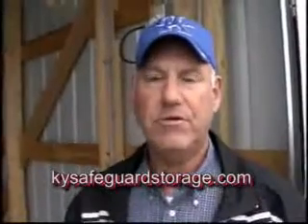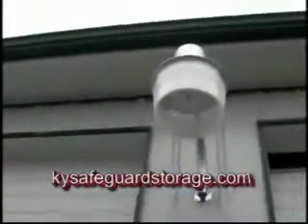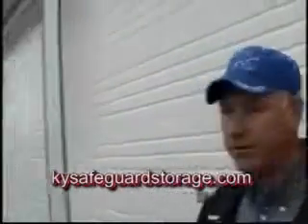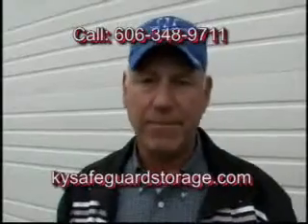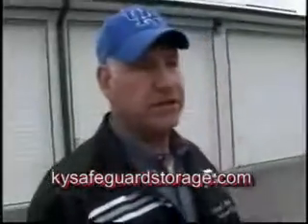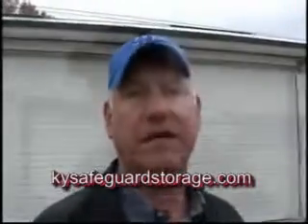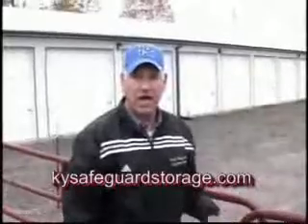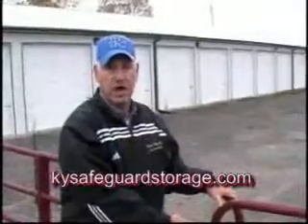A safe secure storage for boats and RVs near Lake Cumberland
Safe quality storage for your boat or RV. We rent to people all over Kentucky Ohio and surrounding states. Boats need storage and we provide safe effective storage from the elements. Look to us for all your storage needs.